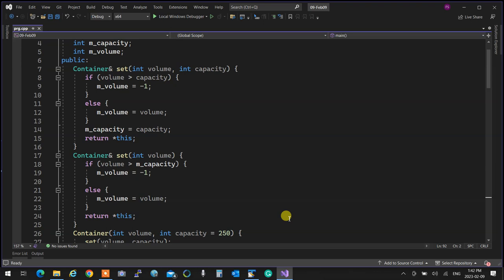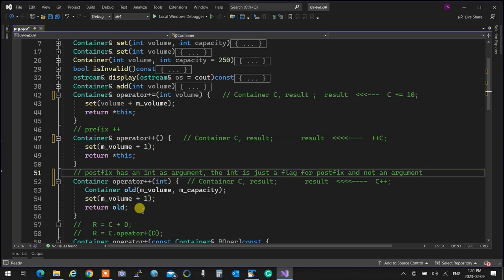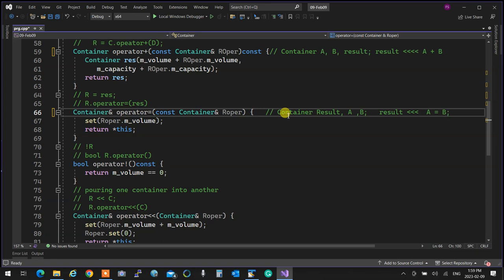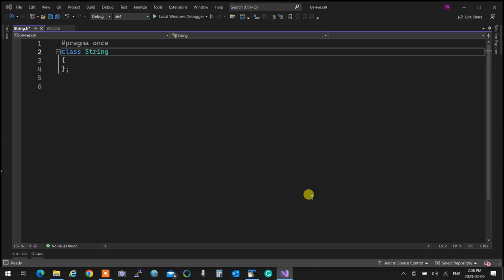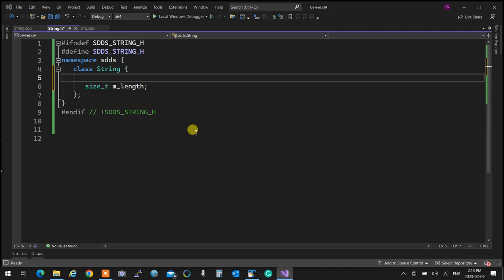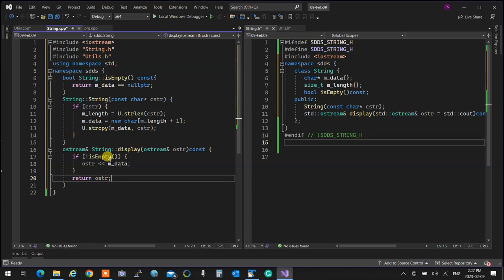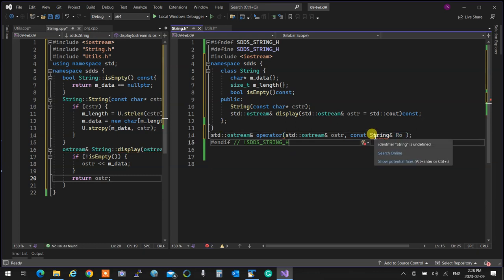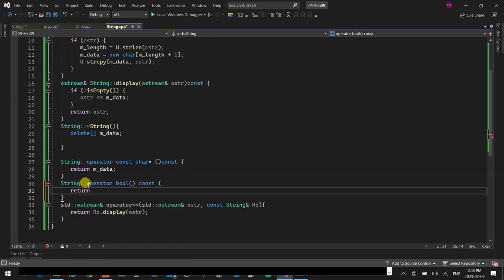(9) OOP244 ZAA - 2231 - Operator Overloading (cont.)